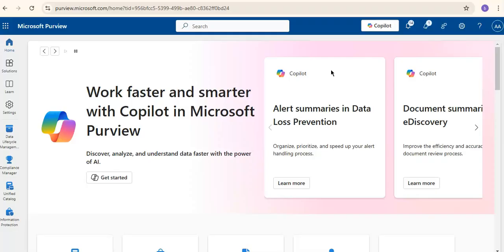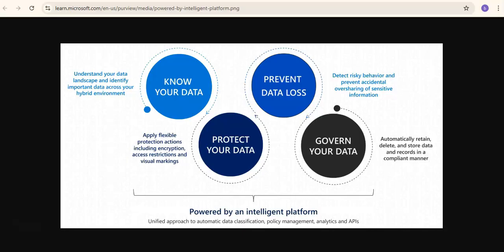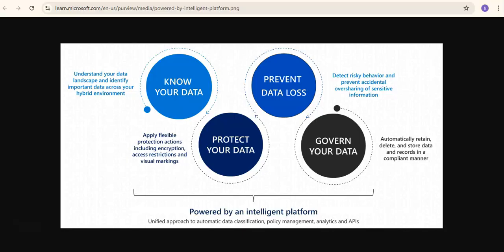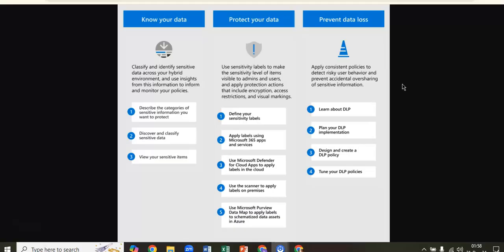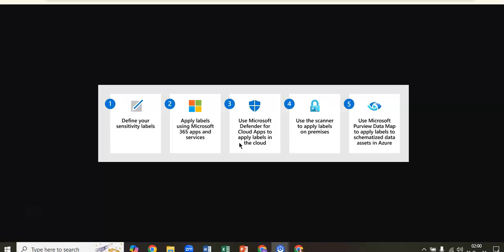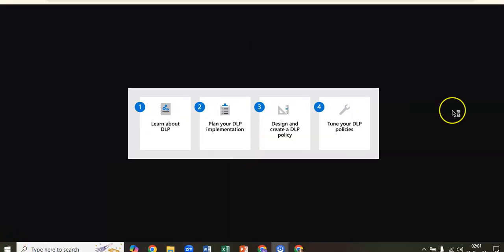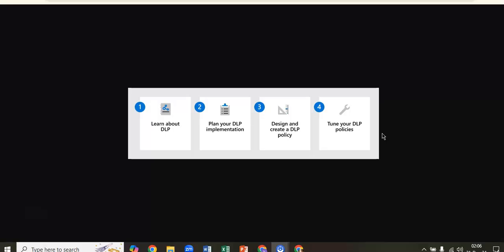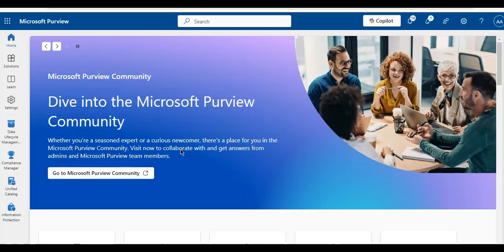DEPLOY AN INFORMATION PROTECTION SOLUTION WITH MICROSOFT PURVIEW